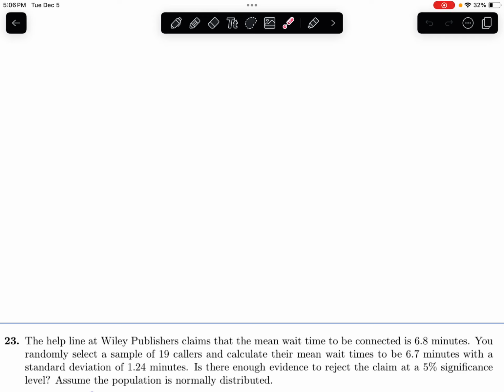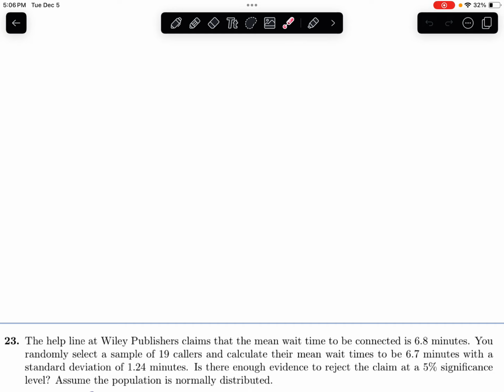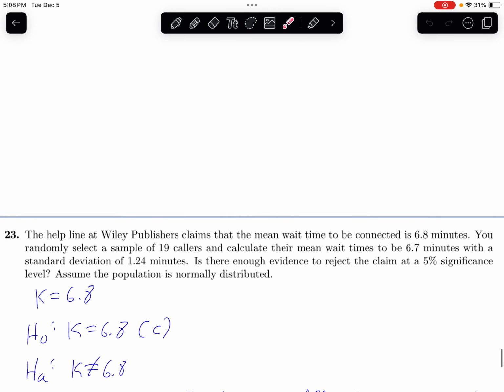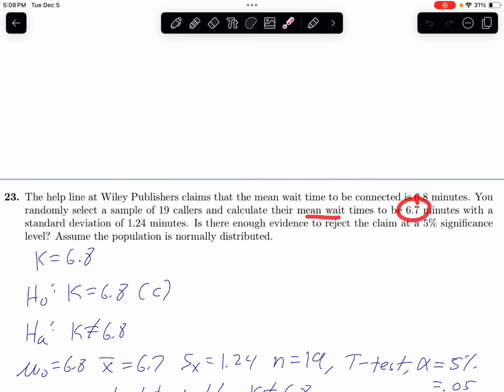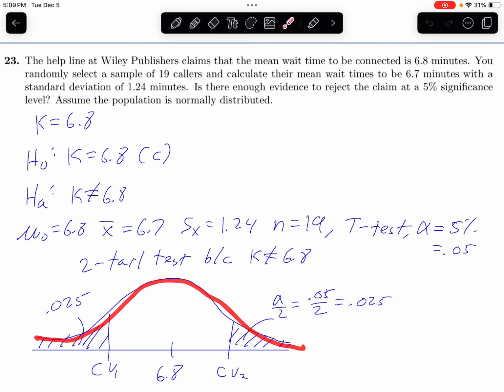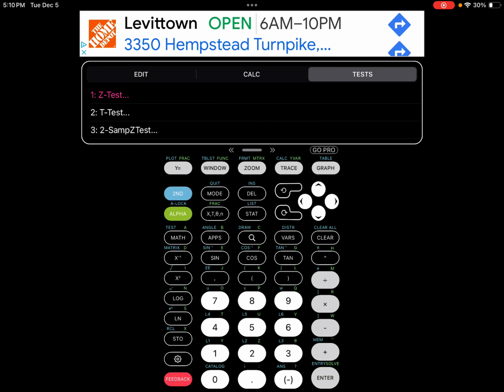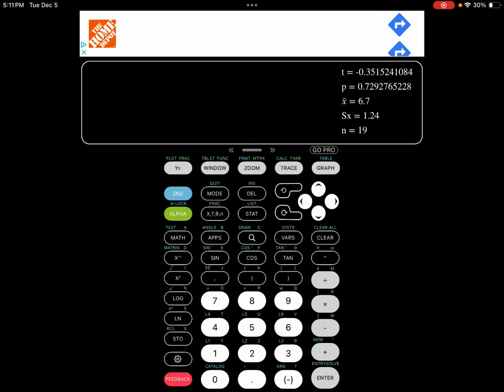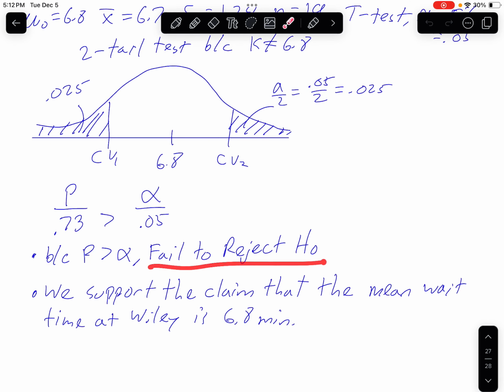1272 Final Exam Review #23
Problem #23 from the Final Exam Review Sheet for MAT1272, Statistics.